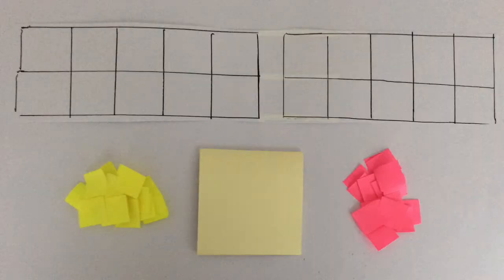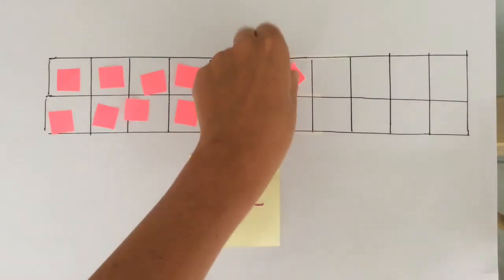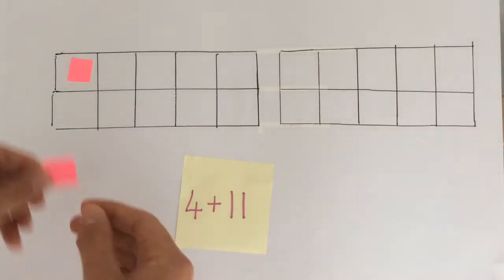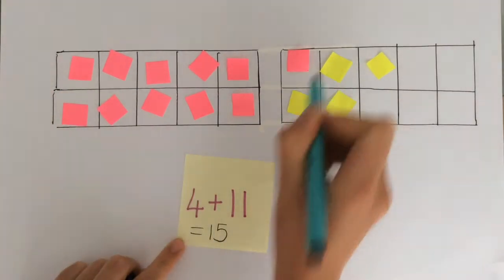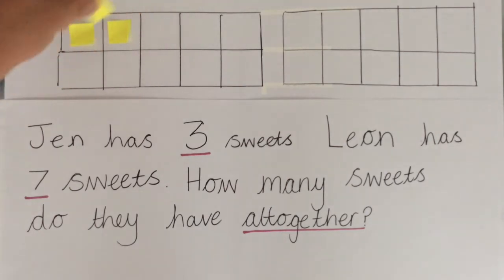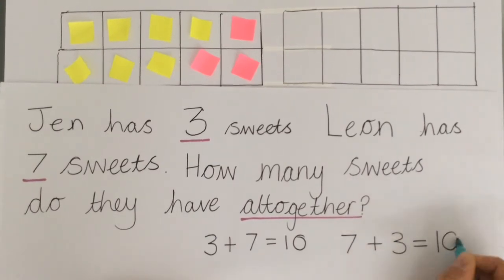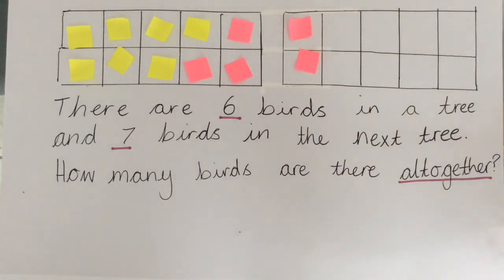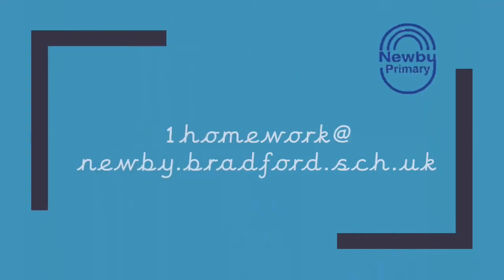Year 1 and 2 Maths: Addition wc 15/06/2020